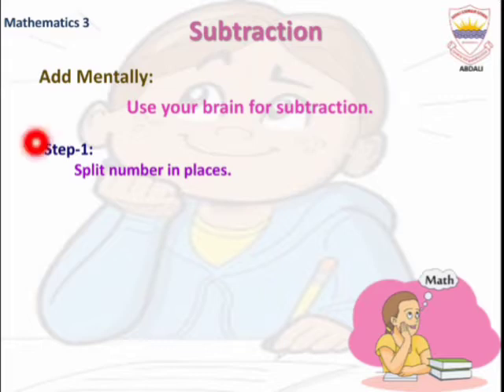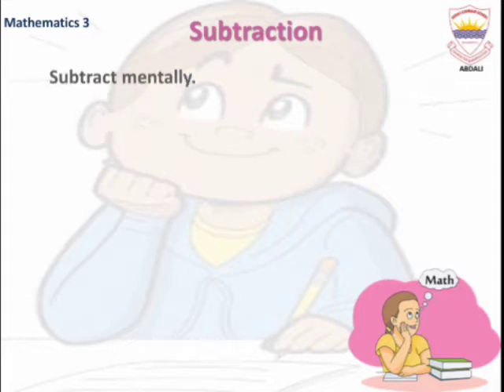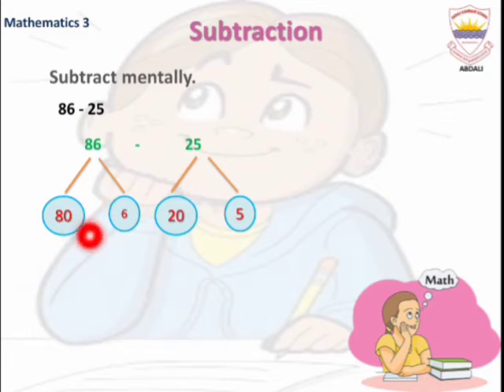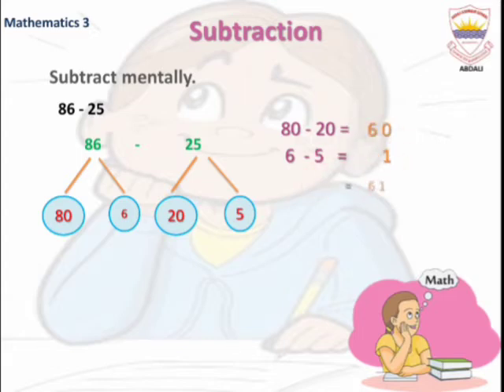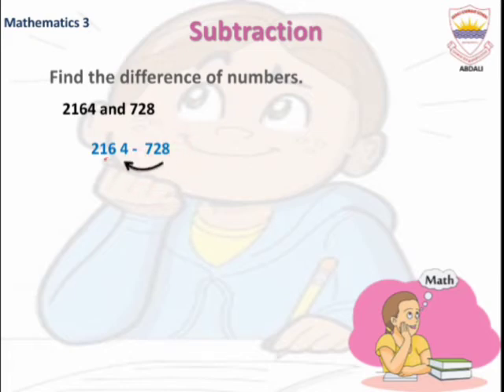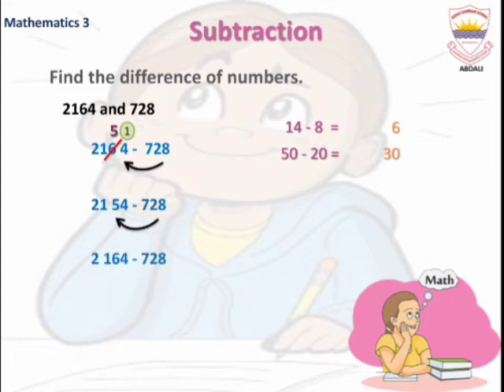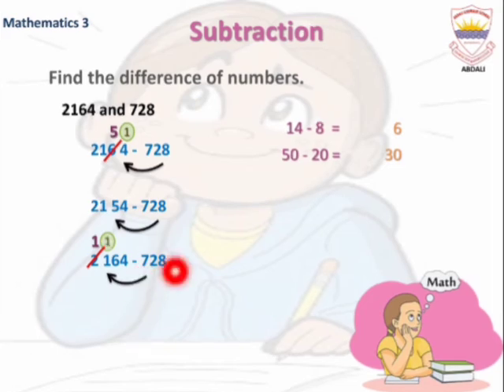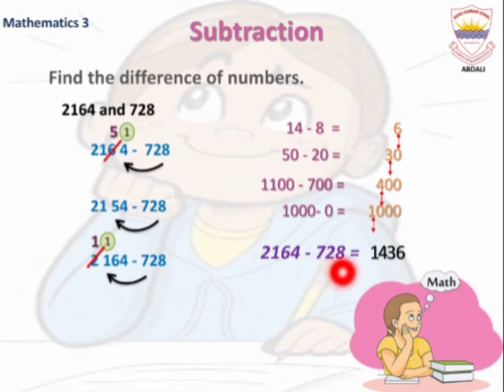Abdali Primary Mathematics 3 VID No 9:05 "Subtract Mentally"